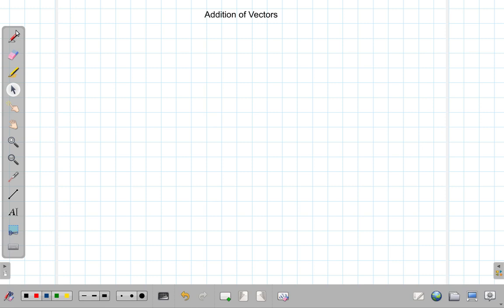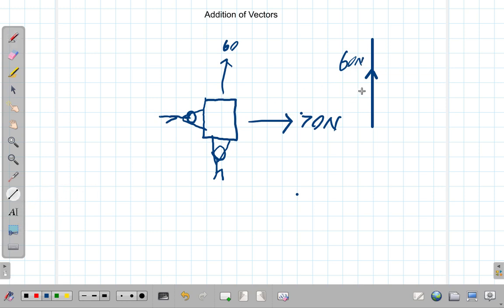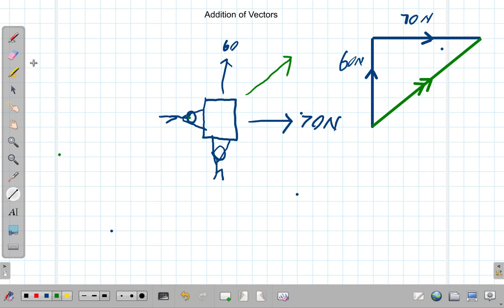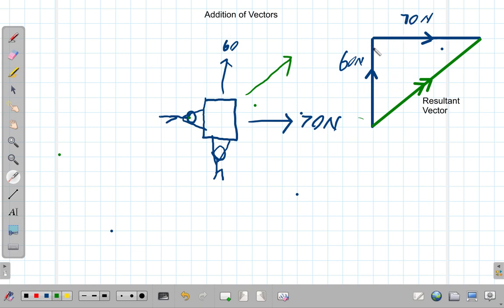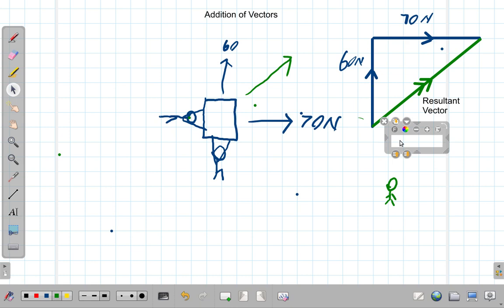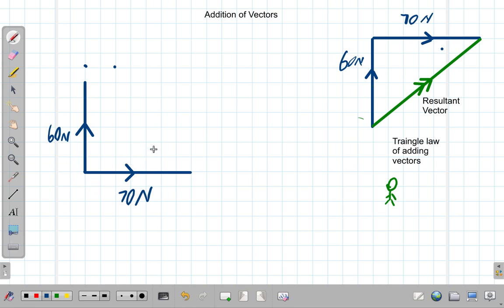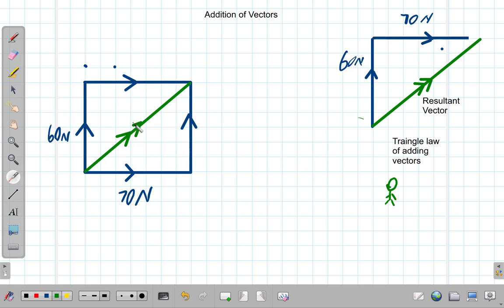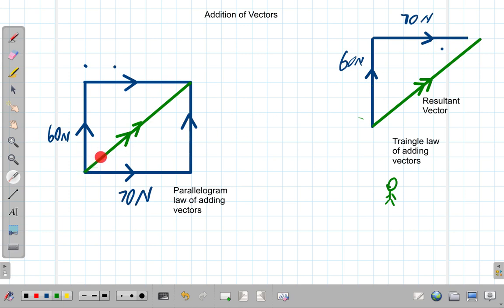Addition of Vectors